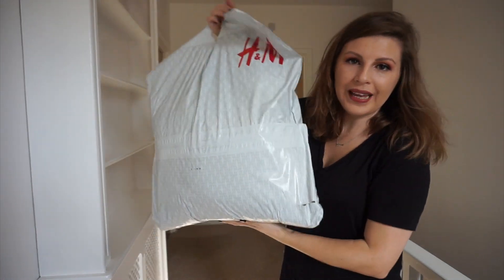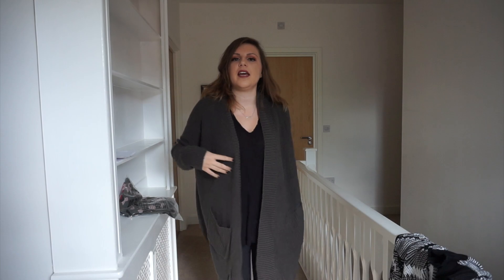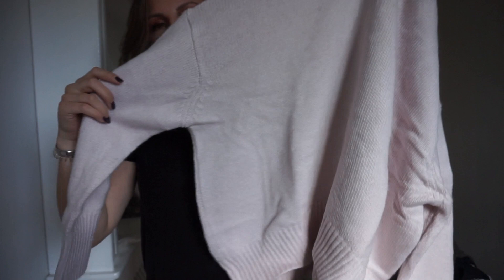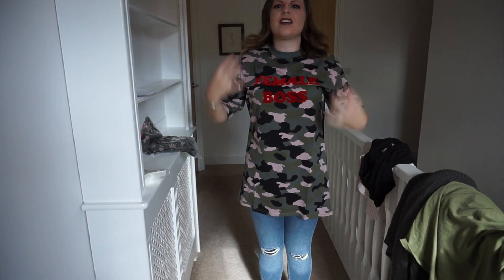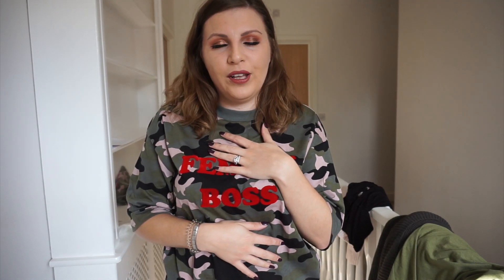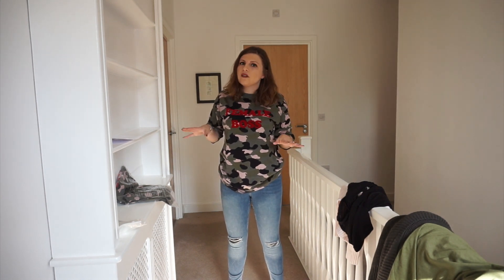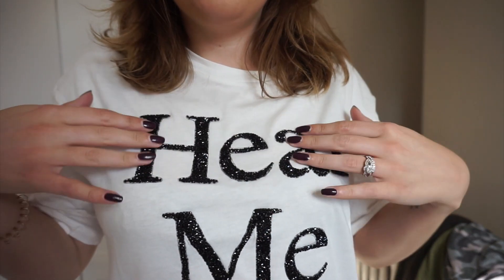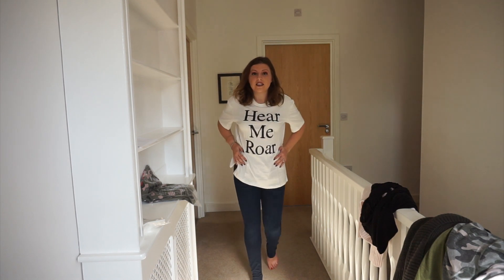High Speed Haul / H&M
Foundation: Fenty Soft Matte
Blush: Fenty Killawatt Highlight in Fire Crystal
Lips: Urban Decay Hitch Hiker
Nails: Essie Designated DJ